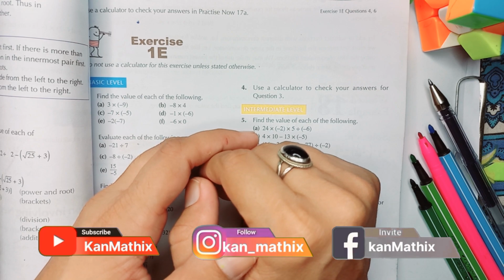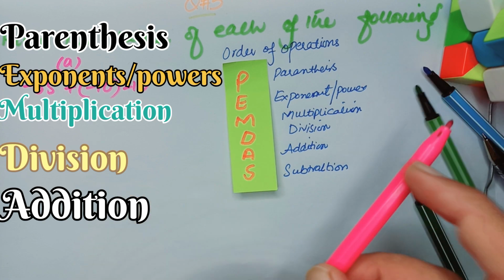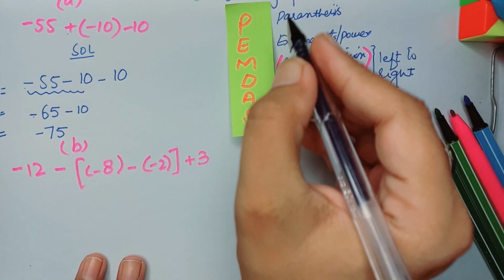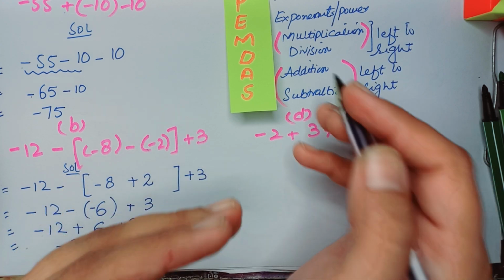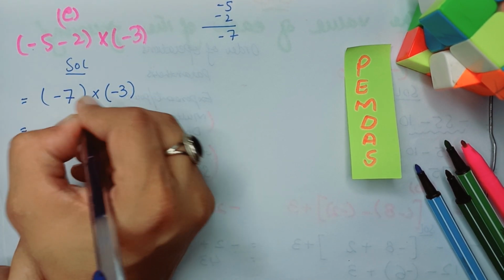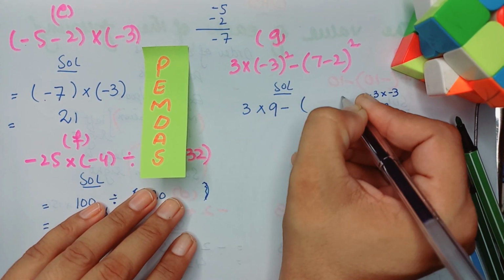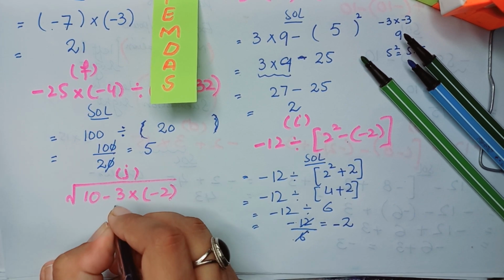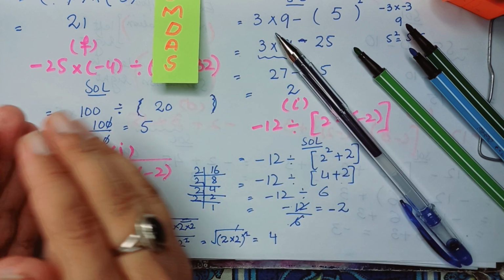Exercise 1E Question no 3 New secondary Mathematics||chapter 1 D1 Book1||aps Maths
In this video Question 3  of exercise 1E is solved.combined operations are involved .. so order of operations are discussed

Chapter 1( primes, HCF, LCM and integers)

Exercise 1E

Grade 6/o level/oxford

Instructor : Kanwal Malik

D2 Maths Grade 7|chapter 1 real no & approximation

Book📖

PUBLISHER : OUP

Solution of exercises, objective worksheet  are uploaded on Facebook page

Instagram handle